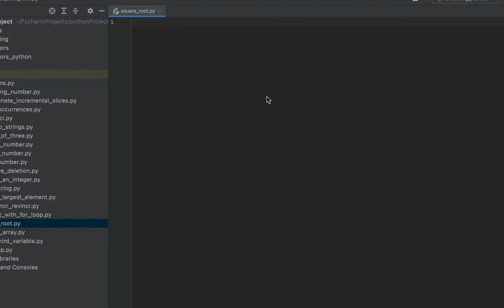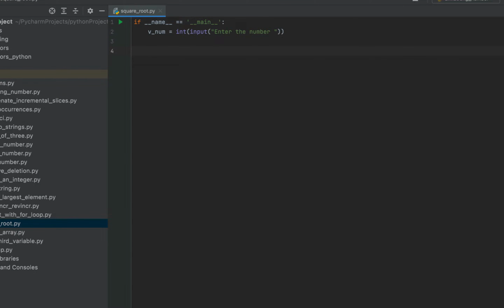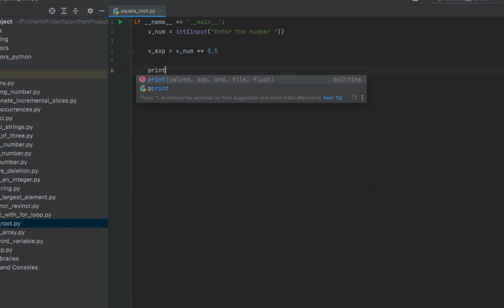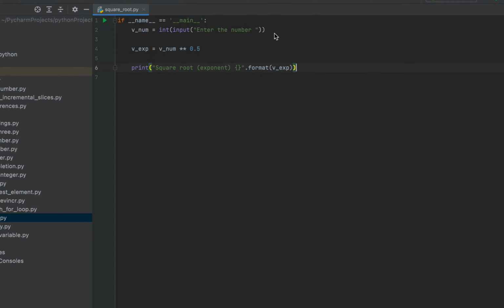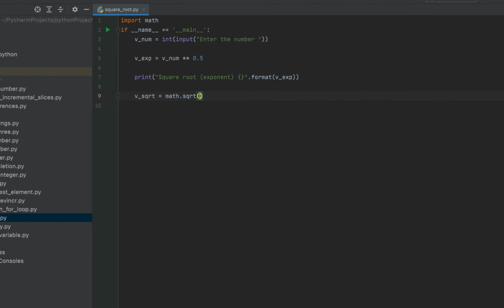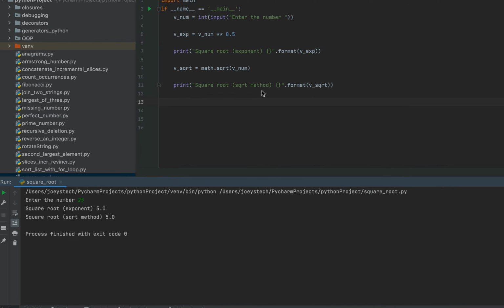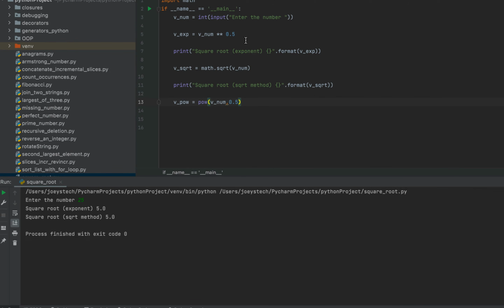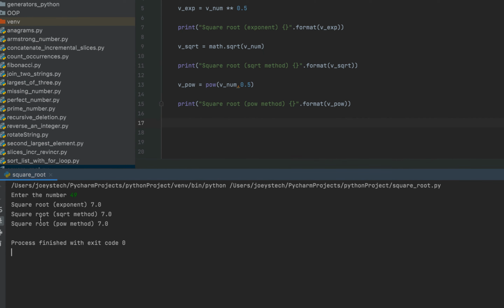Python program to find square root of a number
You will learn how to build Python Program to find the square root of a number in this video of Joey'sTech.

I have shown you how to find the square root of a number using 3 methods in Python in this video, therefore make sure you watch this video till the end.

Following are the timestamps in this video
00:00 - Introduction
00:35 - Square root of a number using exponent
02:28 - Square root of a number using sqrt method from Math module
03:51 - Square root of a number using pow () method

This is one of the python coding interview questions which is why you should watch this video at least twice, but make sure there is a gap interval of two days when you watch it again.